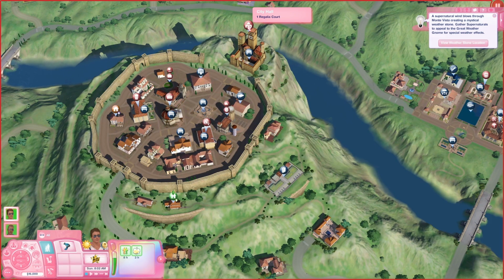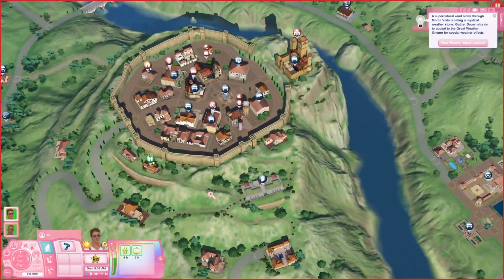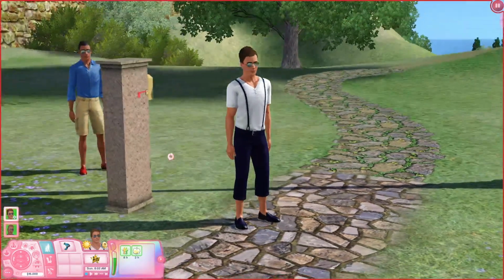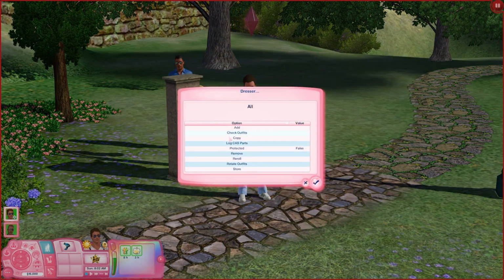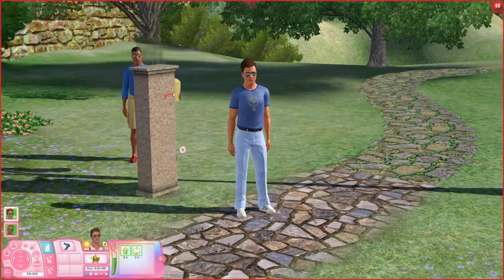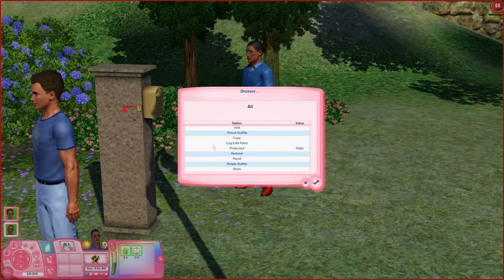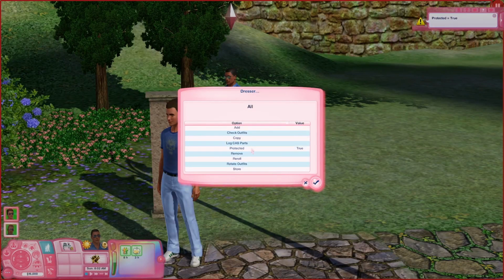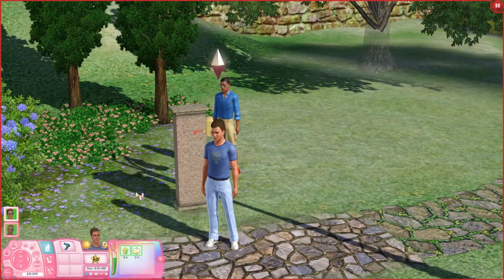NRAAS Dresser Tutorial - How to Use it & My Settings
*Socials*